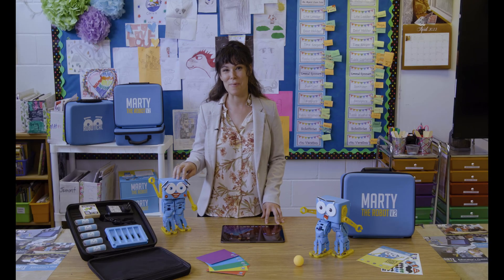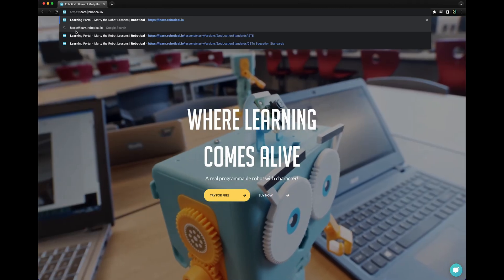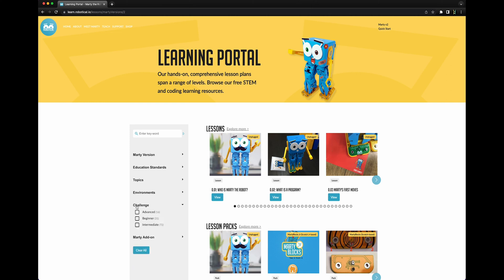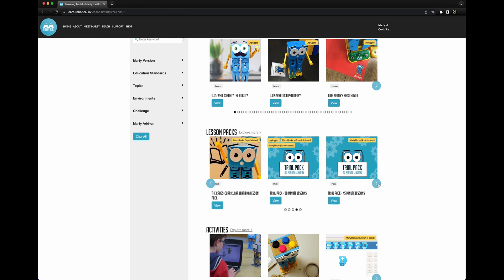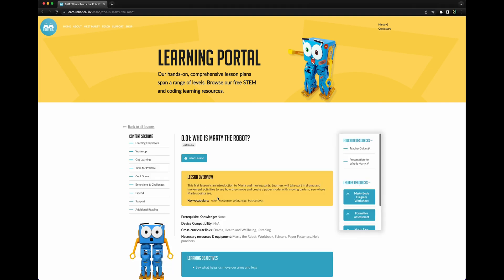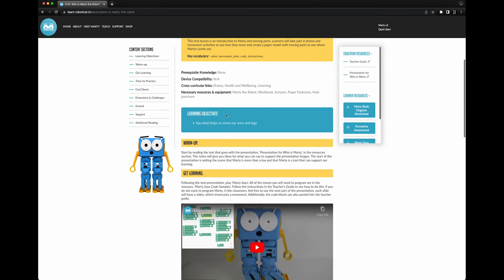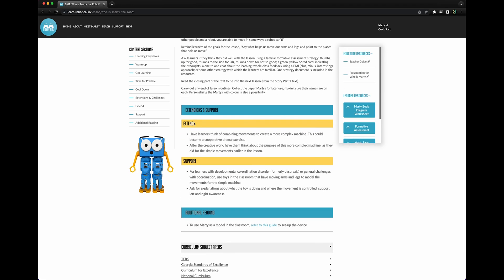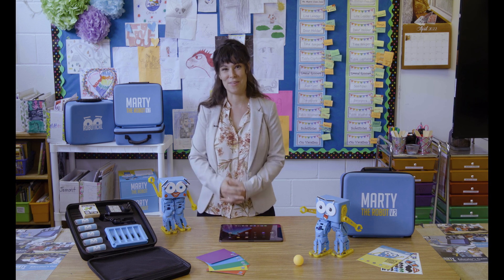Robotical's Learning Portal - How to Use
Alongside Marty the Robot, we created a lessons library to help with teaching, with over 100+ ready to use lessons for every stage and level. These lessons are aligned to various national and regional curricula and come with everything from teacher's guides to classroom-ready presentations.

Watch to find out how to use Robotical's Learning Portal and head over to learn.robotical.io to check it out for yourself.